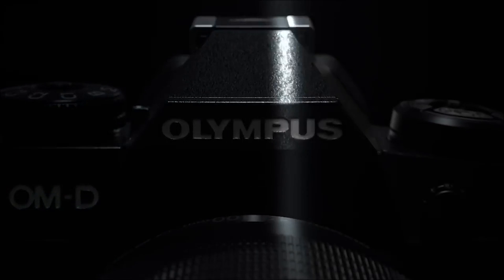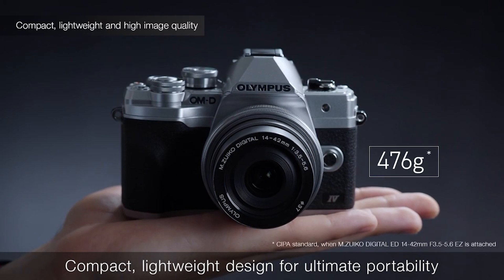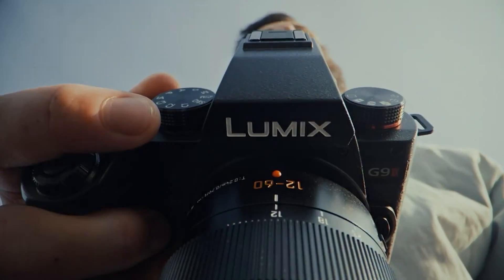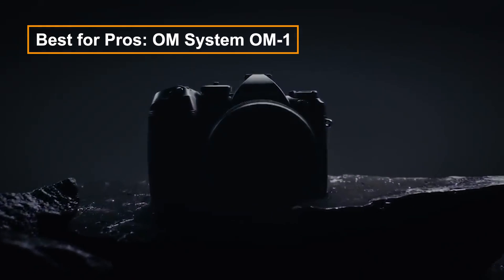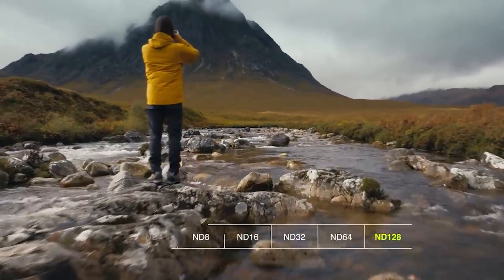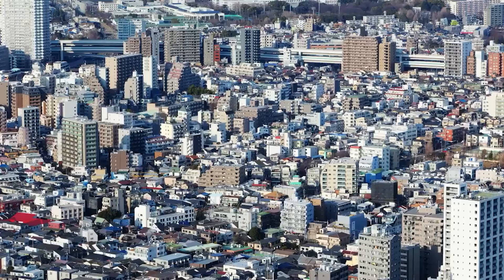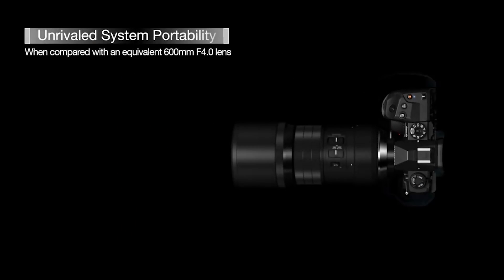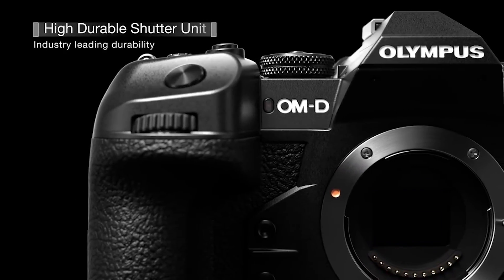Top 5 The Best Micro Fourth Thirds Cameras [Best For Different Uses]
Links Can Be found In the first comment.

With a wide range of compatible lenses and advanced features like fast autofocus and in-body image stabilization, Micro Four Thirds cameras are ideal for photographers who value portability and high-quality imaging. In this video I’m Going to share with you the best Micro Four Thirds cameras currently available.

Online Shop is a participant in the Amazon Services LLC Associates Program. This ensures that our reviews are made impartially, focusing only on the quality and cost-benefit of each product presented.